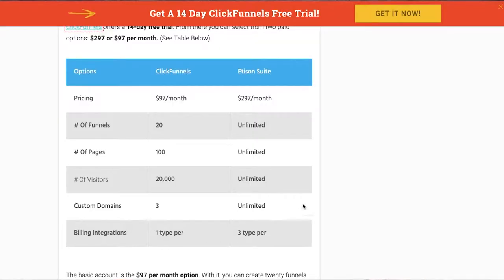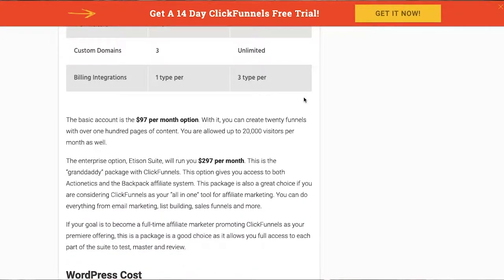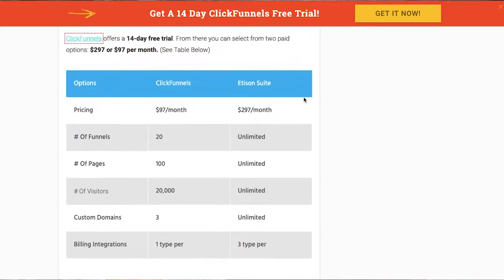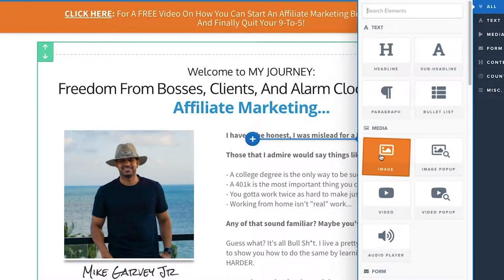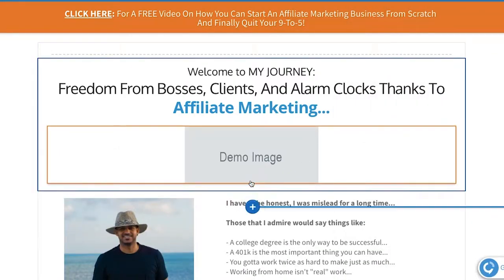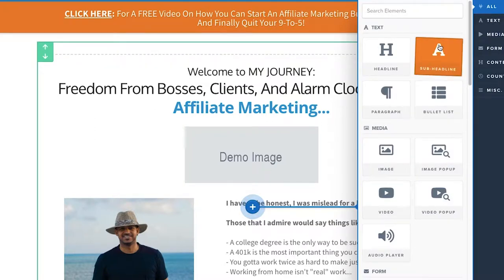ClickFunnels vs Wordpress | Which is a Better Choice? 🔥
ClickFunnels vs Wordpress | Which is a Choice?

The choice you make when it comes to ClickFunnels or WordPress will ultimately boil down to budget, time and your goals. For a less stressful and more consistent page building experience, ClickFunnels is the way to go. Others may like more tech oriented aspect and process of building inside of WordPress.

I personally prefer ClickFunnels for all my sales funnel/landing page building because it's not only easier to use, but it's the primary goal of the software. I reserve my WordPress landing page builds primarily to pop ups and side widgets because it doesn't take much design skill to get done.

Also, if you can't tell, I use WordPress for blogging because that's what its primary function is for. I'm a true believer in using the right software for it's intended purpose. So if your goal is to blog and focus on written content, use WordPress. If your goal is to sell products/service through sales funnels and landing pages, use ClickFunnels.